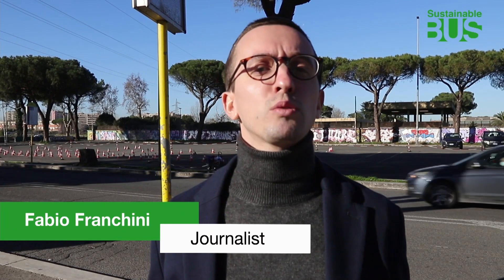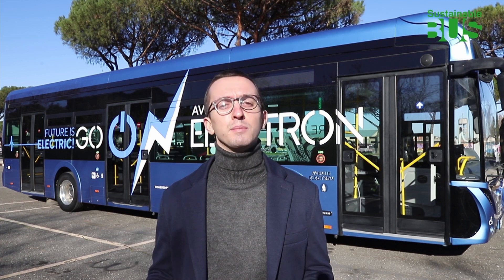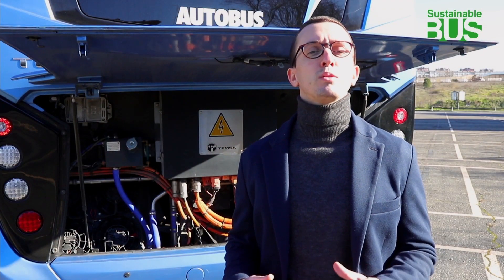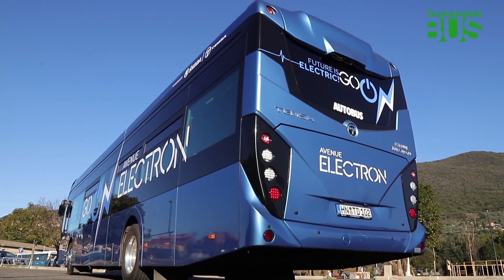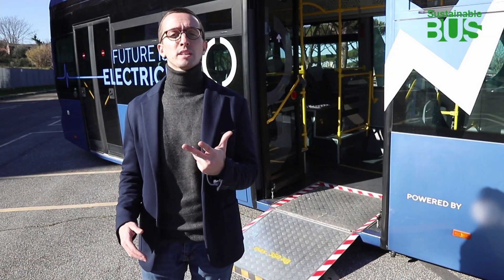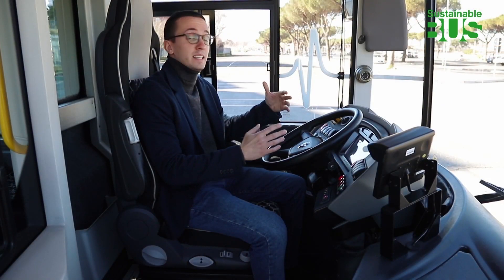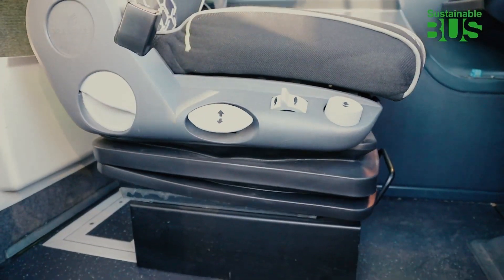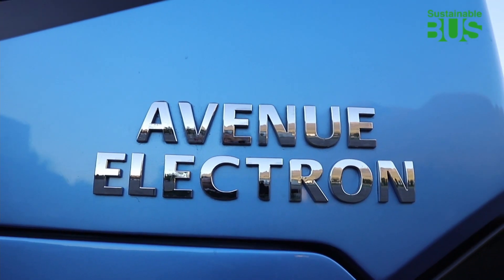Sustainable Bus Test Drive: Temsa Avenue Electron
The future of mobility, according to Temsa, goes along with the Avenue Electron unveiled at Busworld 2019. The bus is designed to "take transportation to the next level", in the Turkish company's own words. With its different battery options, this zero-emissions, comfortable and boldly designed bus is ready to hit the road. So let's get on board!

Our test drive with the Temsa Avenue Electron!